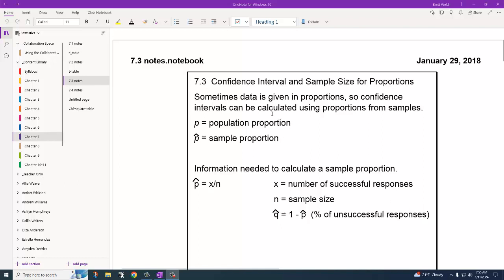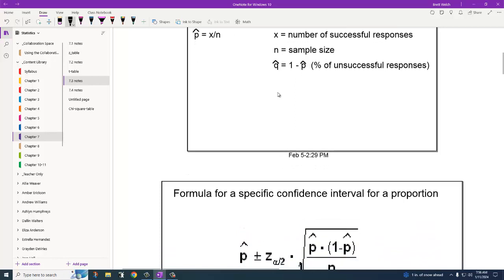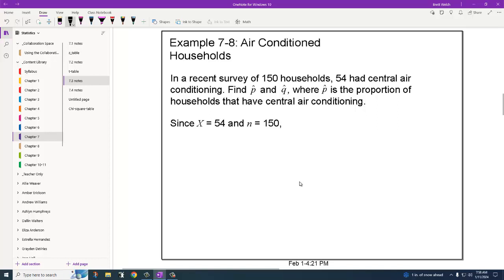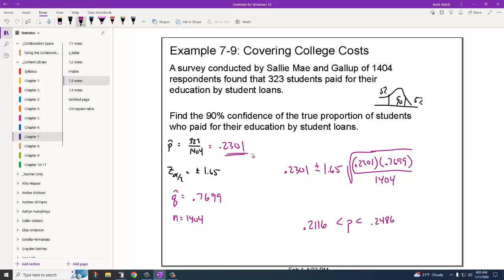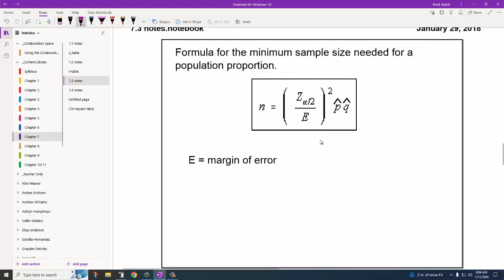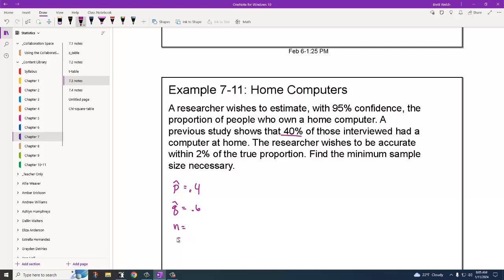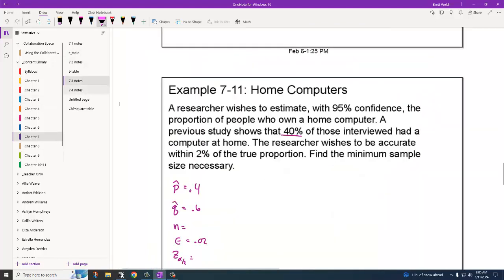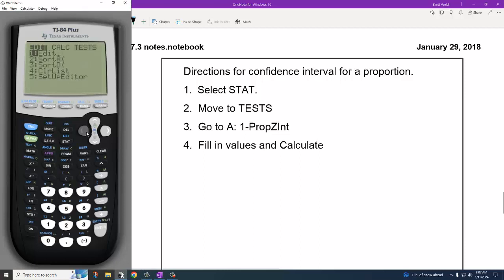7.3 Stats Notes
Notes from Mr. Welch's Stats course